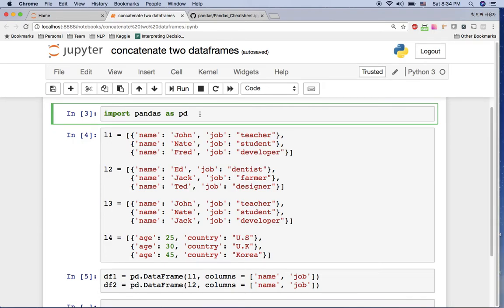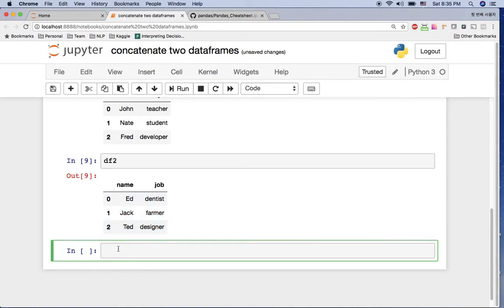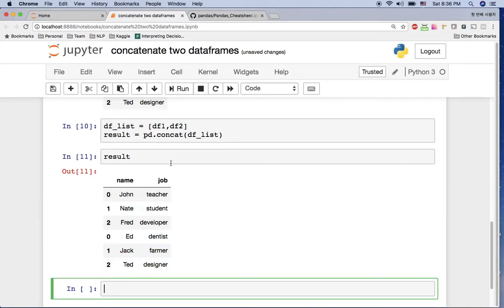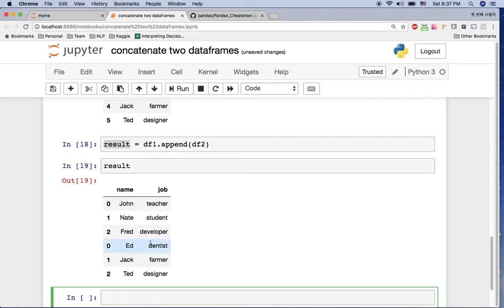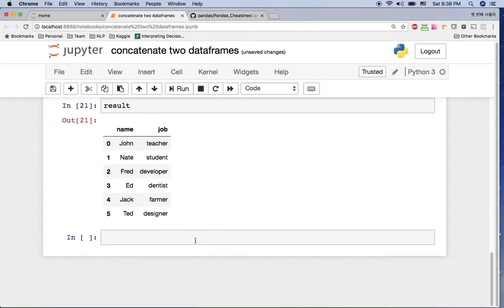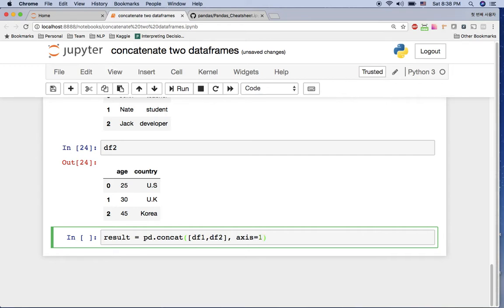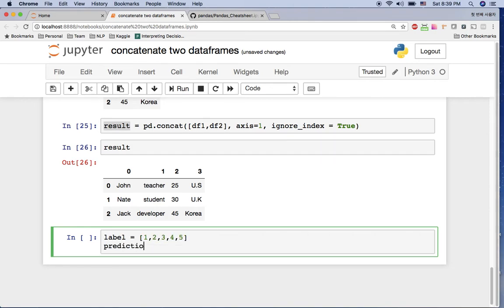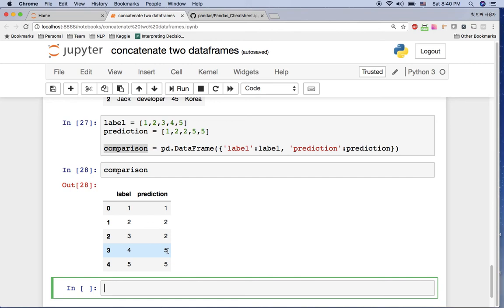[Pandas Tutorial] how to concatenate (merge) two dataframe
in this video, I demo how to merge two dataframe as row or as column.